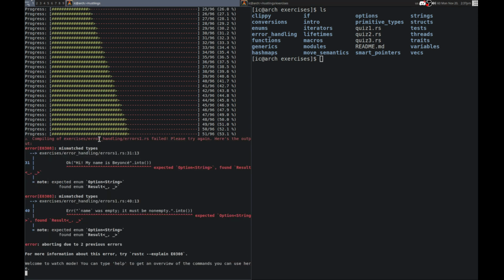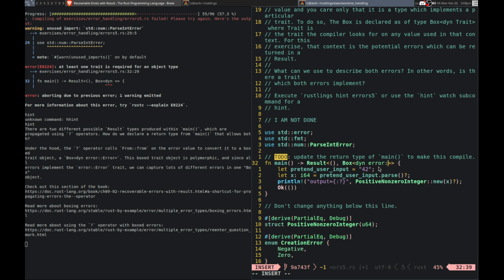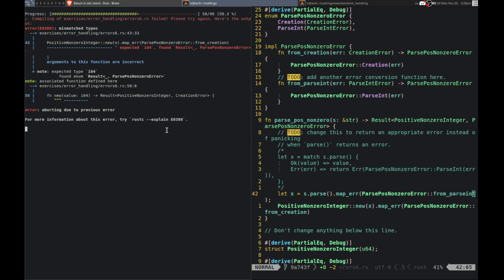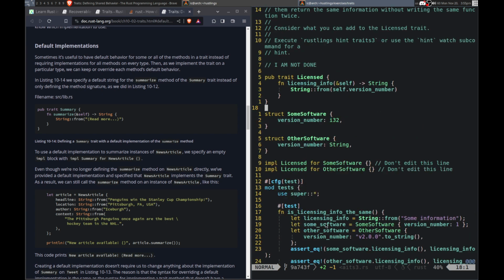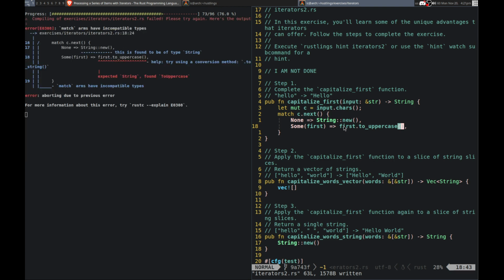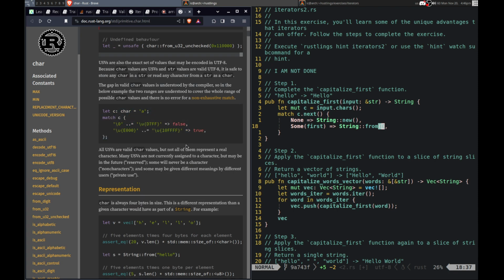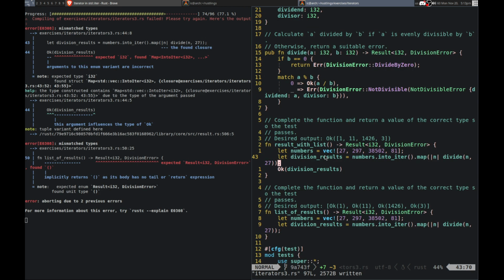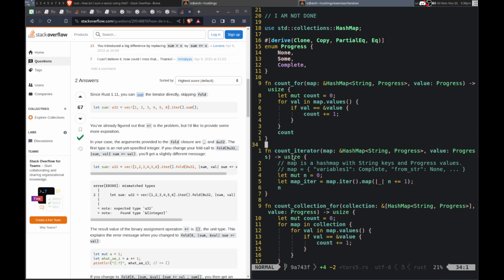Learning Rust With Rustlings - Error Handling